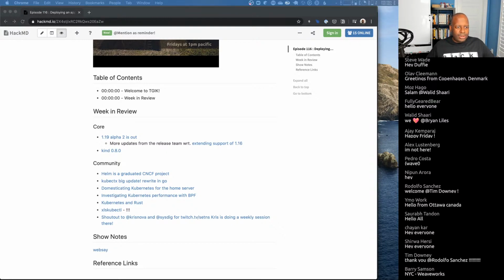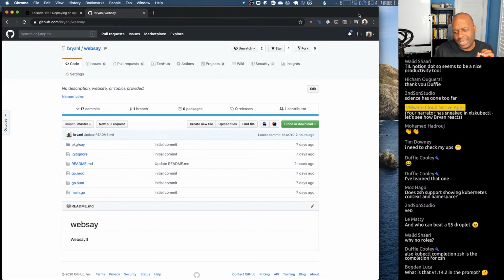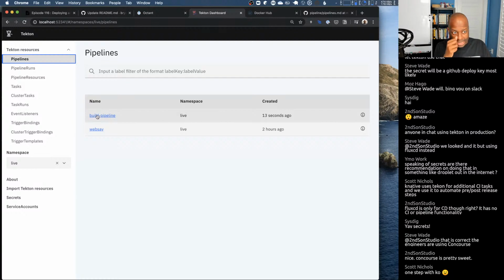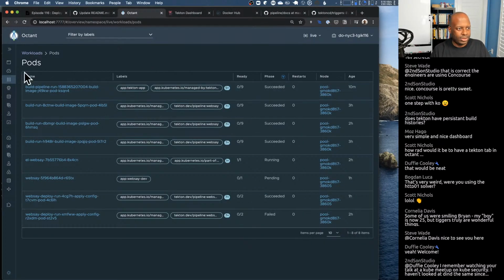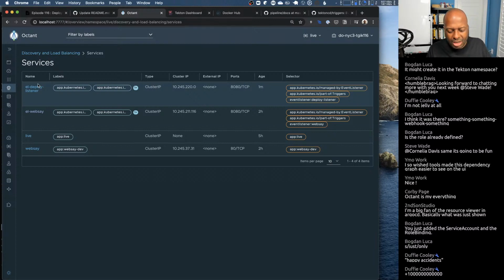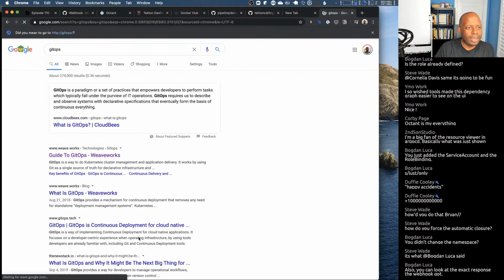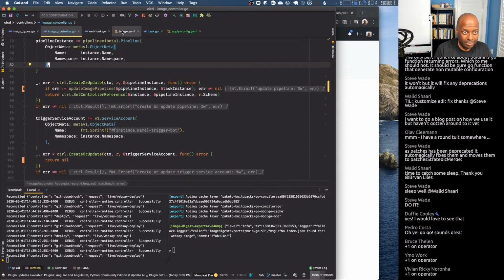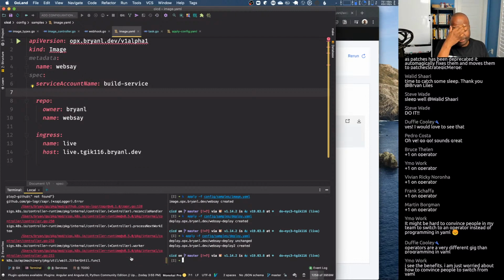TGI Kubernetes 116: Deploying an app take 2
Come hang out with Bryan Liles as he does a bit of hands on hacking of Kubernetes and related topics. Some of this will be Bryan talking about the things he knows. Some of this will be Bryan exploring something new with the audience. Come join the fun, ask questions, comment, and participate in the live chat!